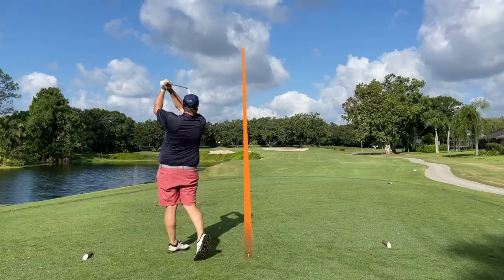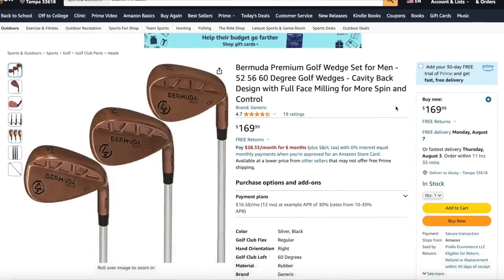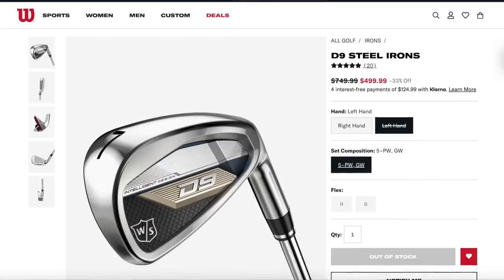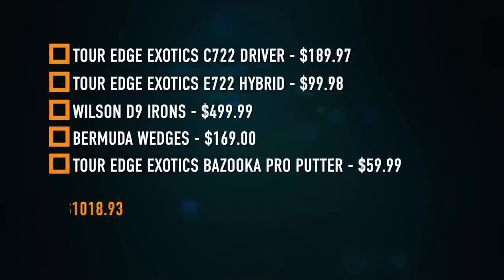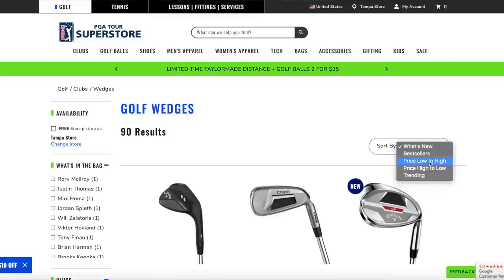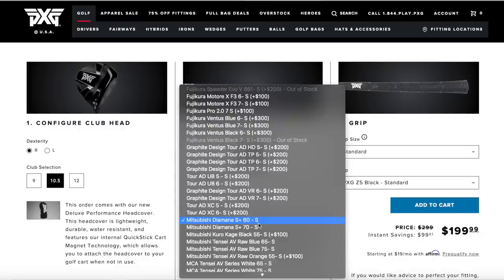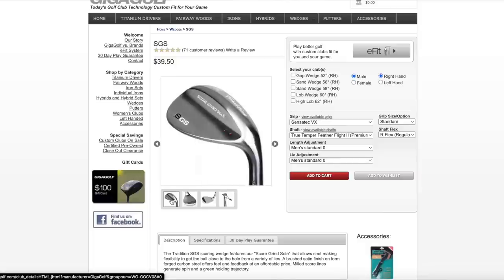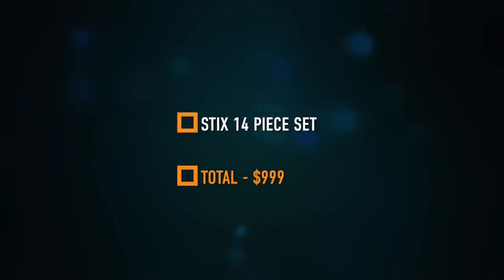Building the PERFECT GOLF BAG on a $1,000 Budget! - 4 Options Discussed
We build the perfect golf bags filled with BRAND NEW clubs for only $1,000...4 times in a row!

Option 1

Tour Edge Exotics C722 Driver
Tour Edgexotics  E722  Hybrid
Tour Edge Bazooka Pro Putter

Option 2

Mizuno STX 220 Driver
Costco Callaway Edge Set
Taylor Made Milled Grind Chrome Wedge 60º

Option 3

PXG 0211 Driver
PXG 0211 Hybrid
Takomo 101
Gigagolf SGS Wedges
MacGregor Golf MacTec X 001

Option 4